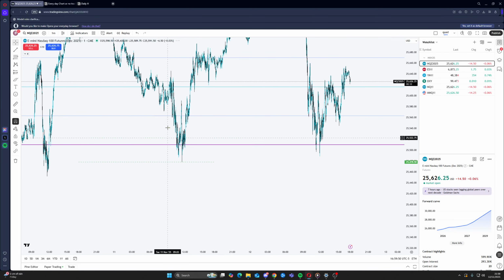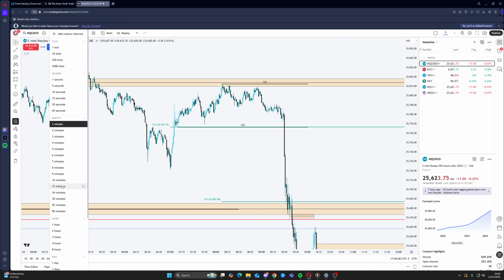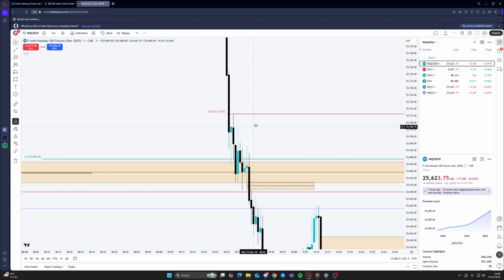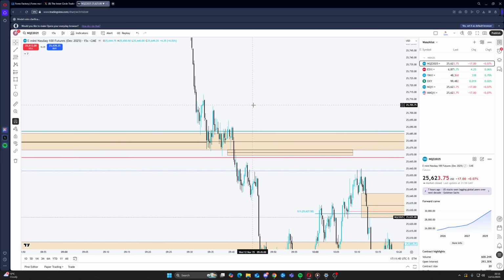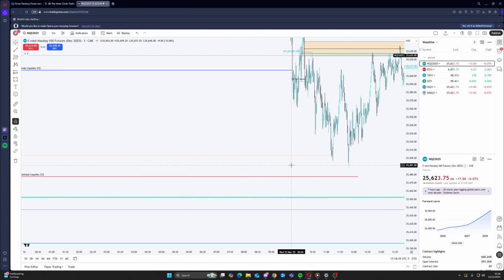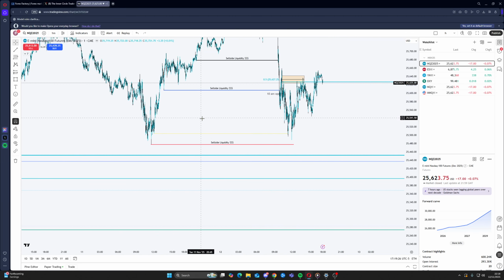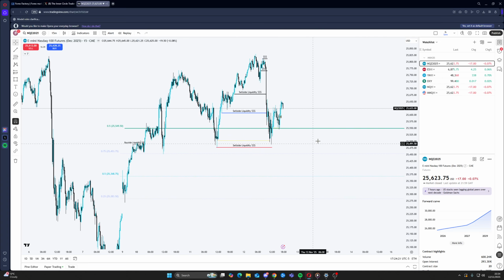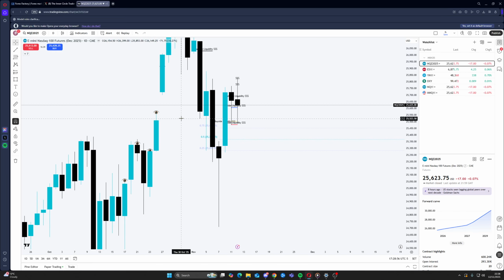Market Recap Wednesday 12/11/2025